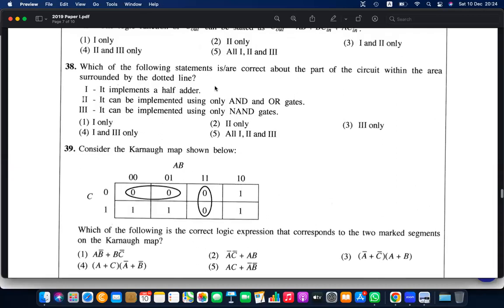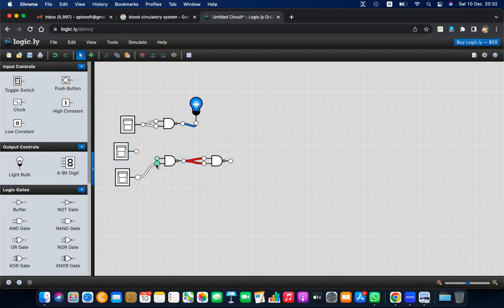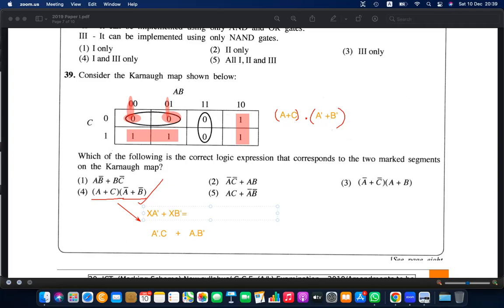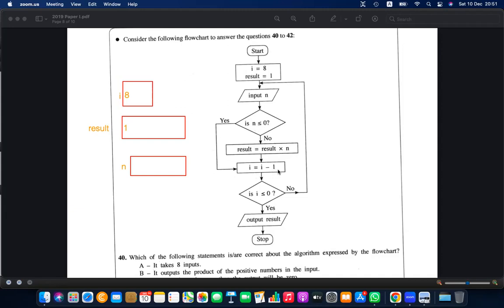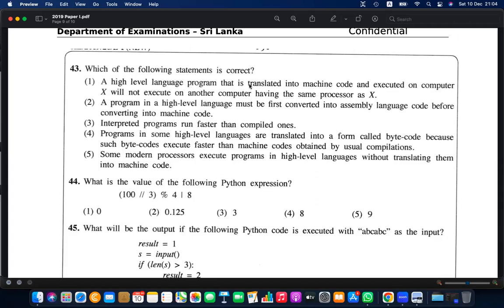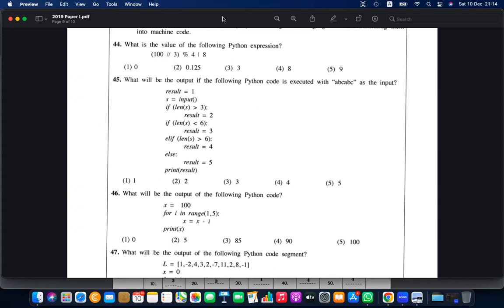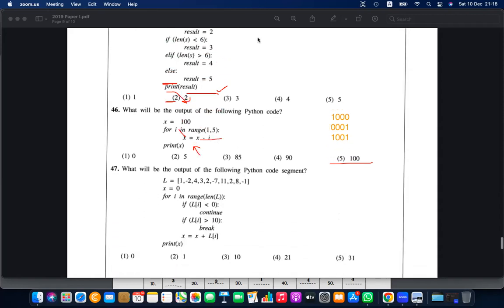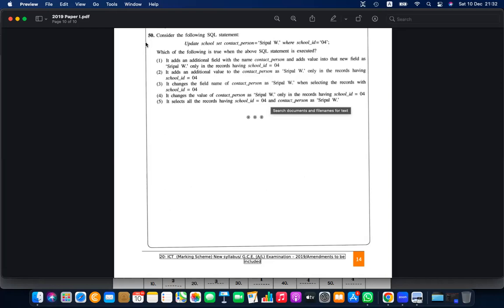AL ICT Paper discussion 2019 paper MCQ last part